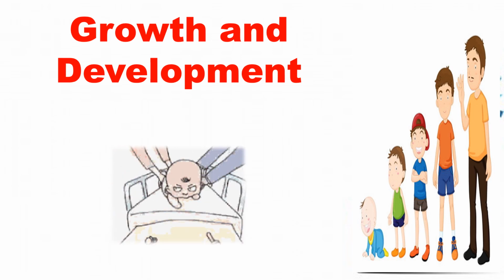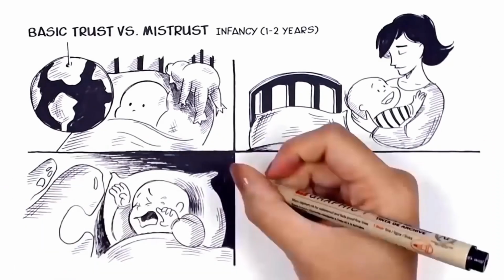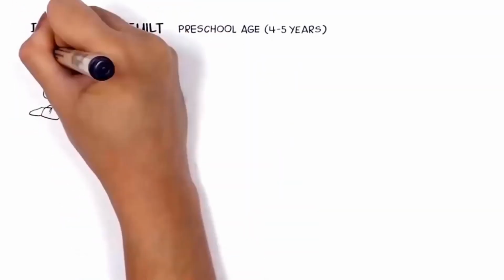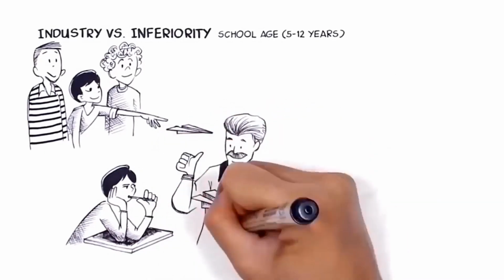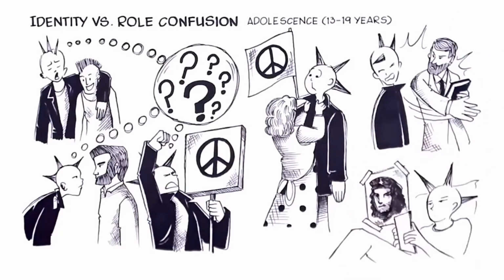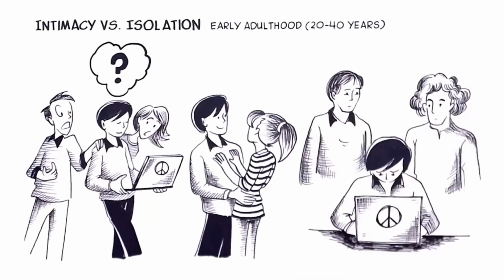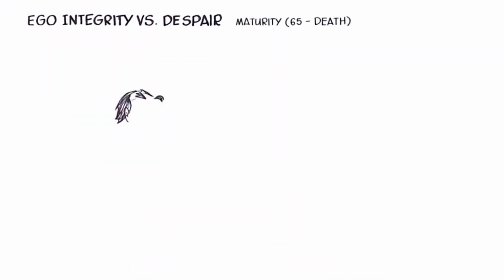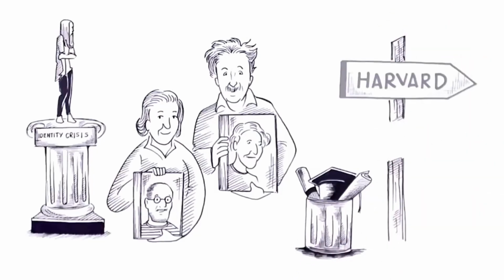1st Quarter Health G7 mp4